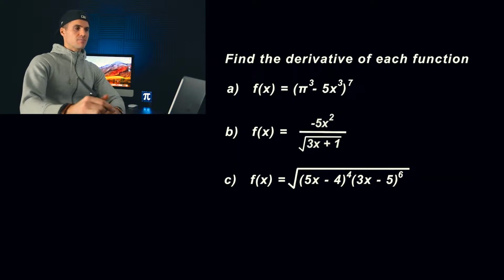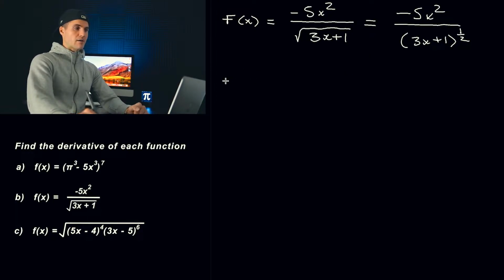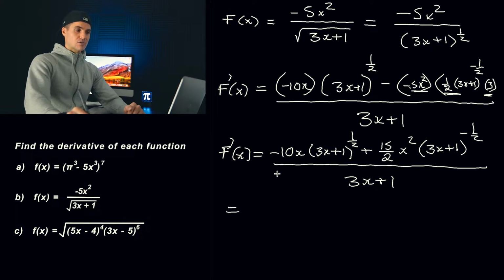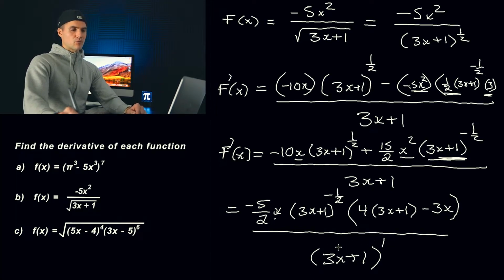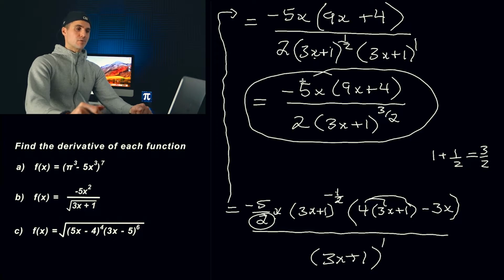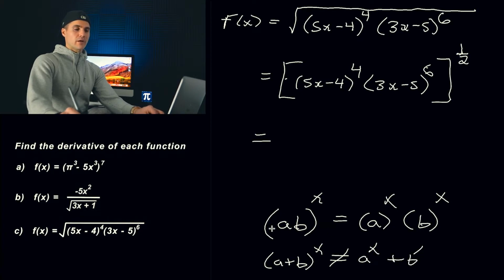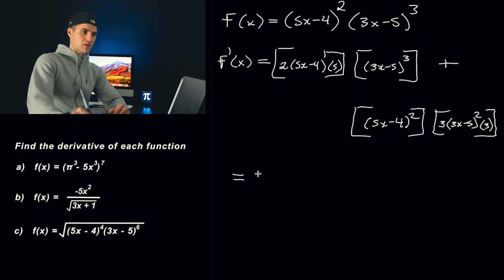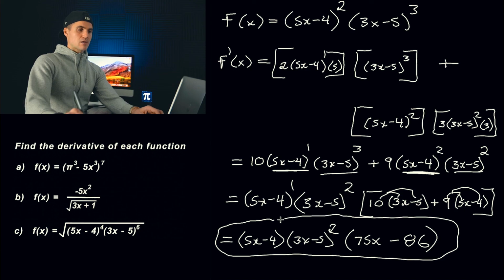CHAIN RULE DERIVATIVES - MCV4U (Grade 12 Calculus and Vectors)